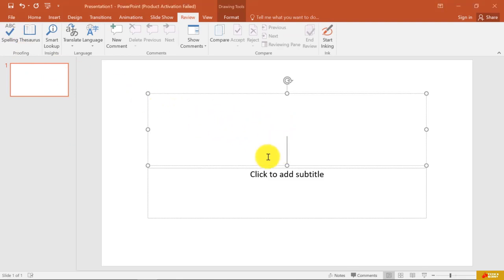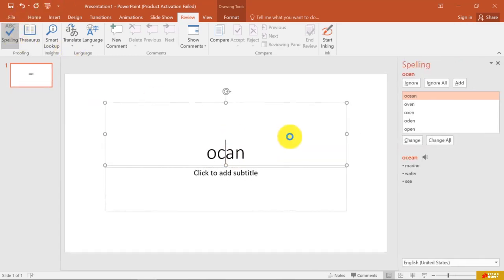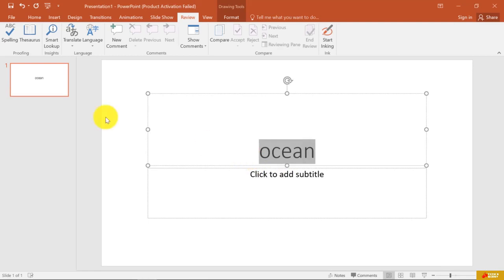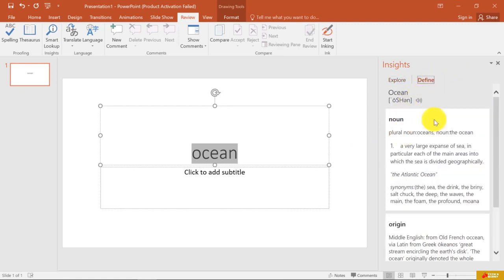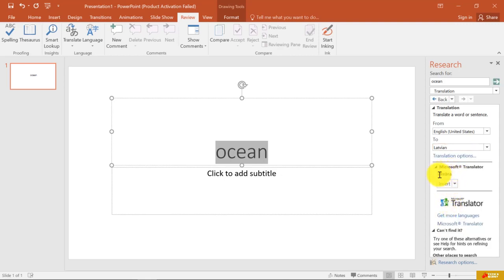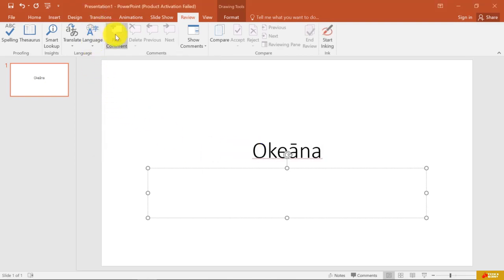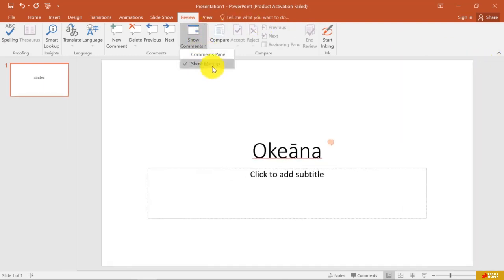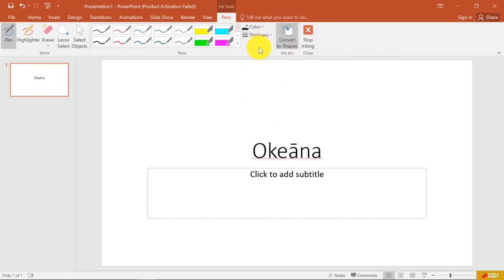Review tab in Powerpoint